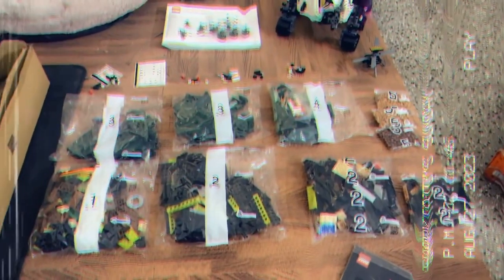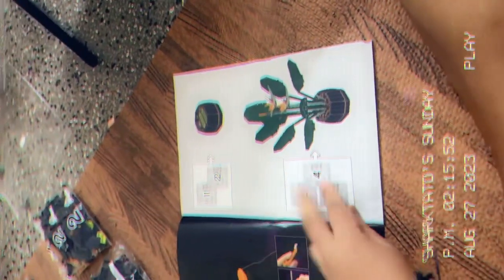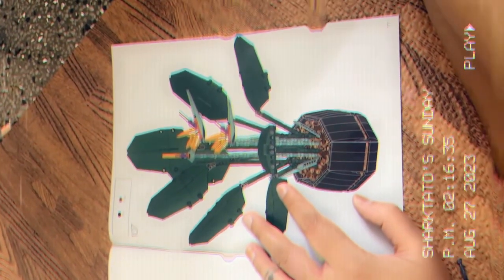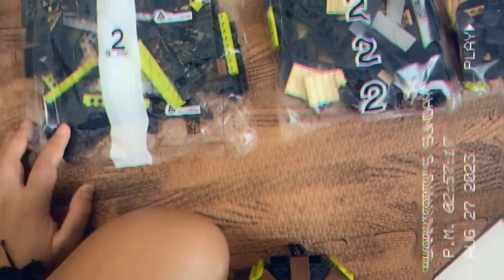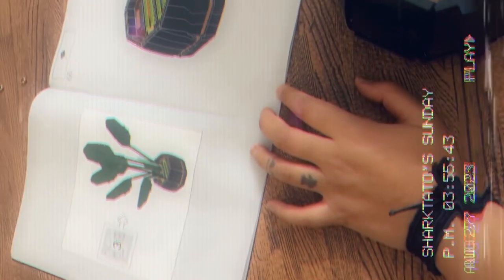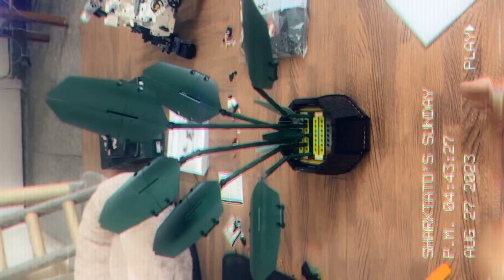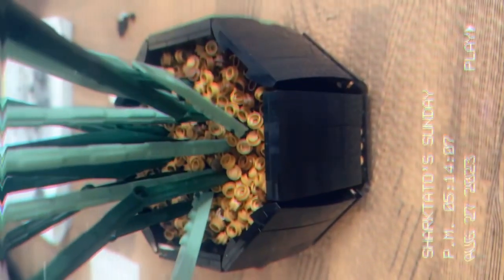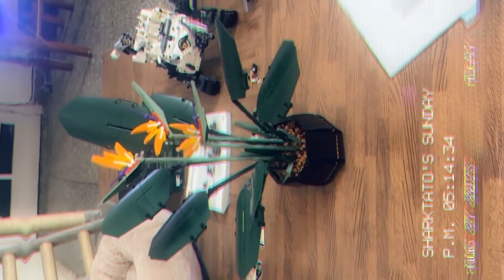Lego Bird of Paradise Set Build August 2023